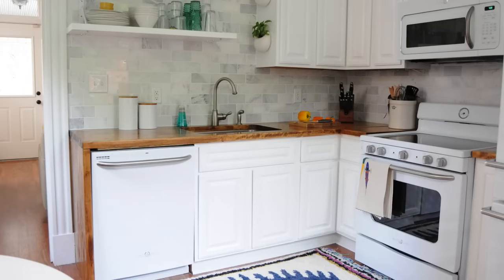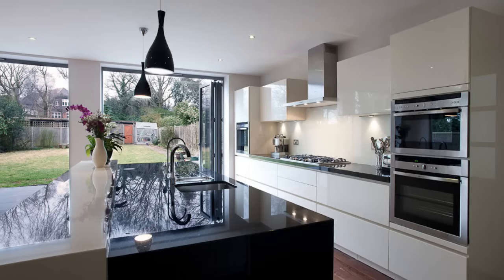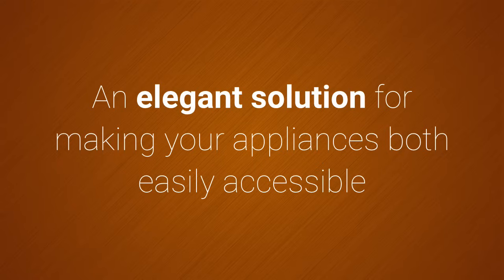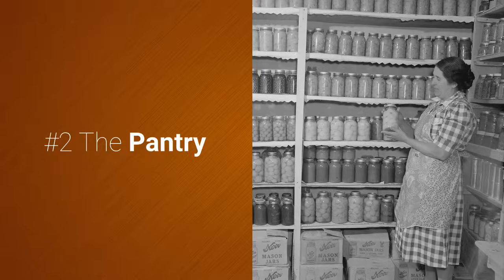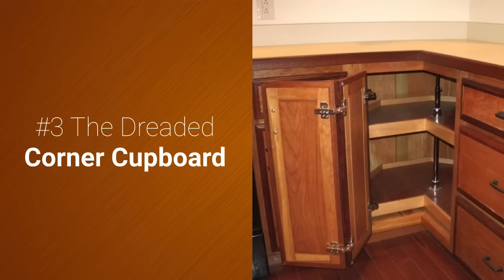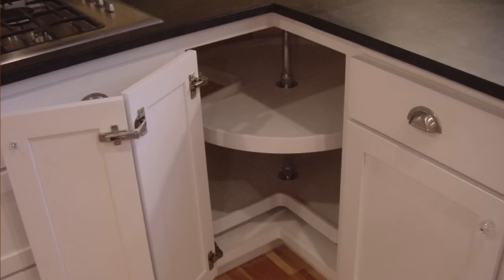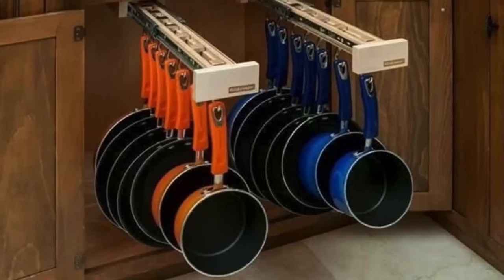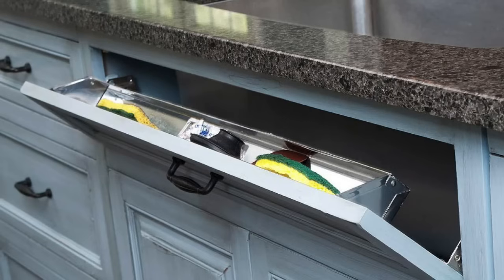5 Kitchen Storage Solutions That Are Borderline Genius...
5 incredibly simple kitchen storage hacks you can apply in your house to better use the space you have, and transform your kitchen from a place you dread, into a well organised creative studio fit for a chef...

Where you get all the parts in this video

1:29 Pantry drawer #1
1:29 Pantry drawer #2
1:29 Pantry drawer #3
2:00 Corner cupboard lazy susan #1
2:00 Corner cupboard lazy susan #2
2:36 Pots and pans organiser
3:03 Under sink drawers
3:27 Flip out sink tray for sponges